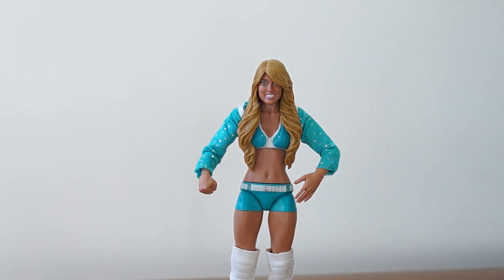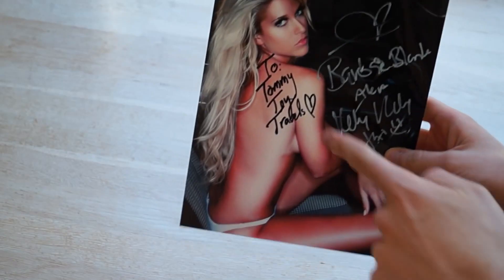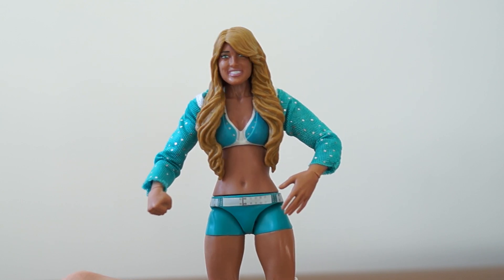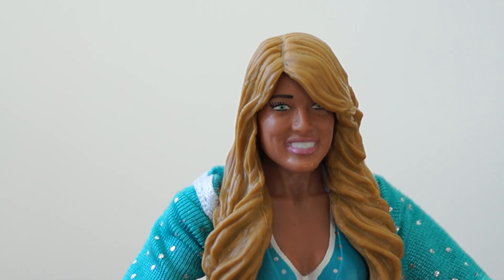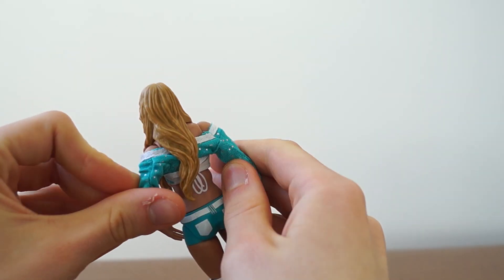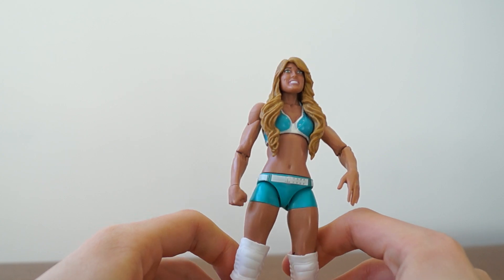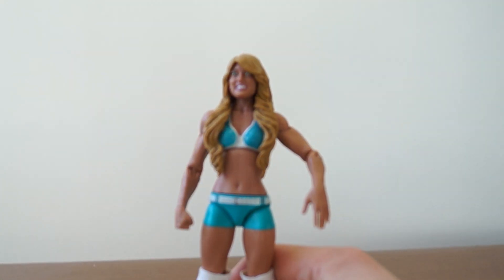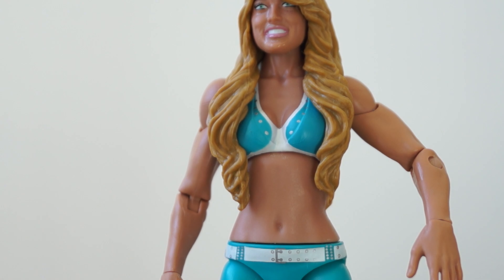Kelly Kelly Elite 17 WWE Mattel Figure Review!!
WWE Wednesday Throwback! Kelly Kelly ! This figure is pretty good! The half jacket thing is cool.